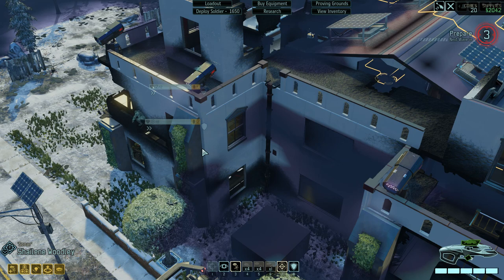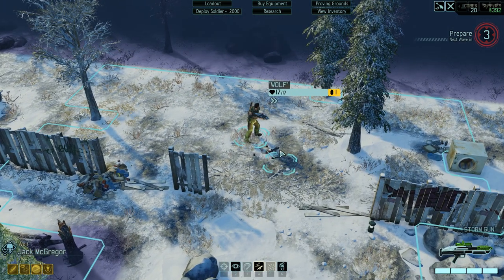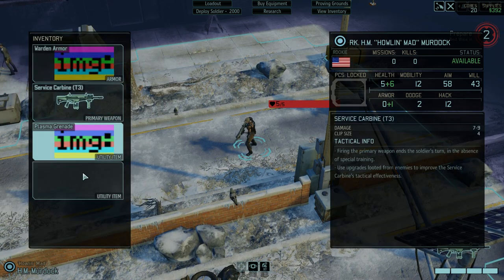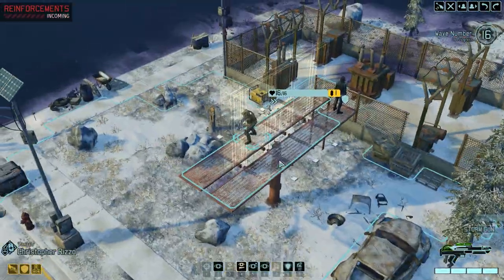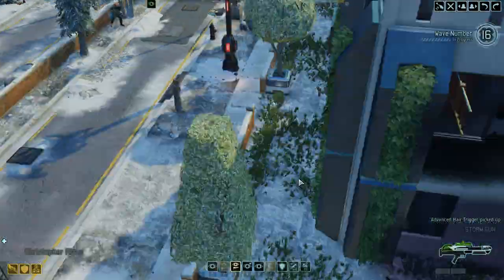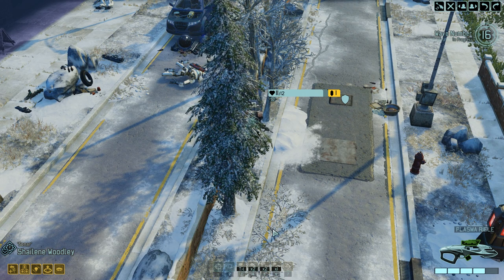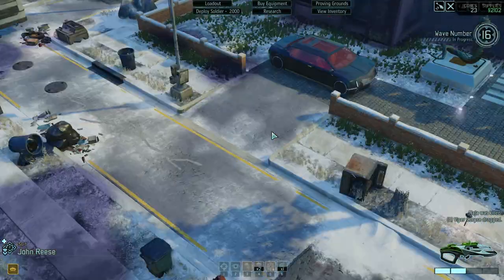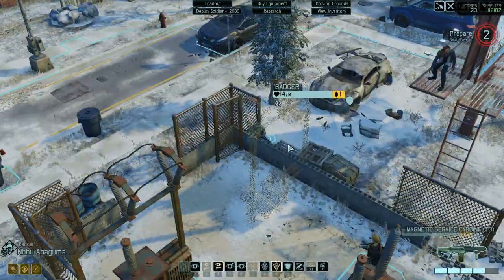XCOM 2 - WAVECOM - S01E07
Yo Advent, you got more troops? Good! My troops can use the resources and the promotions. Let's hussle!

Cheers,
Stealth